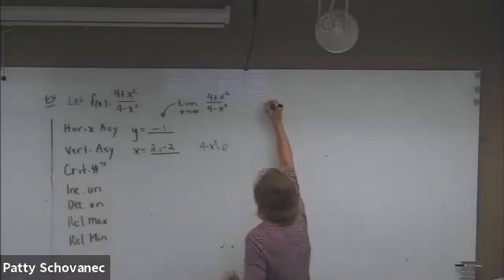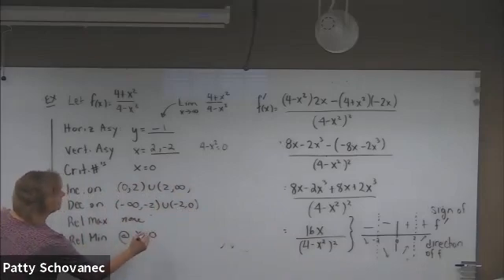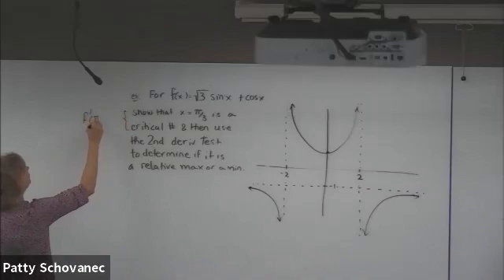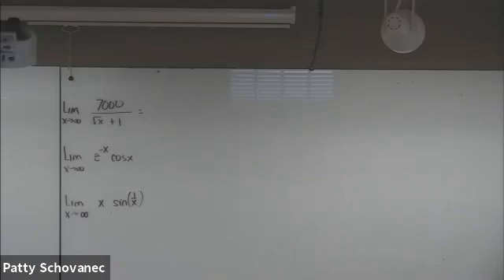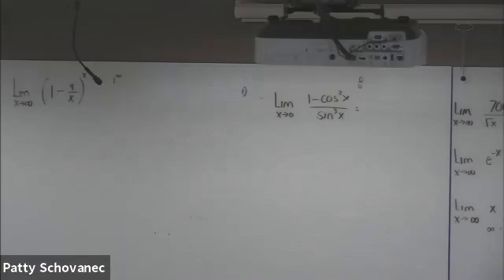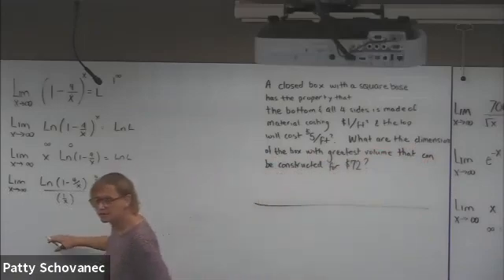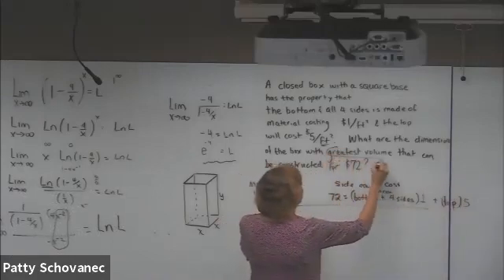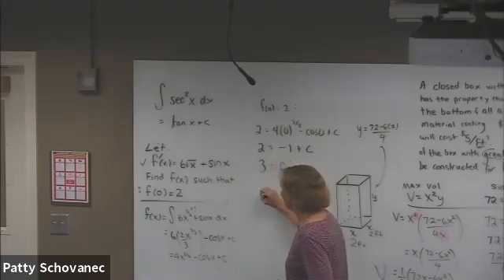M1451 Nov 17 Review For E3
Review of Applications of derivatives and  basic integrals